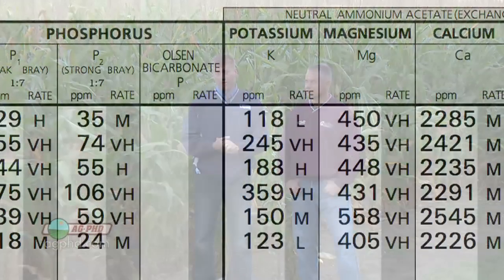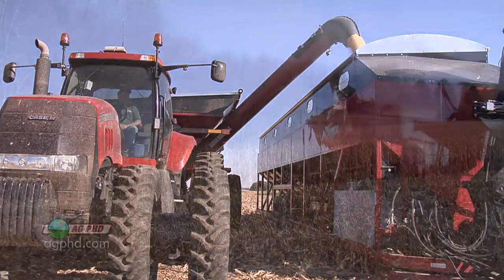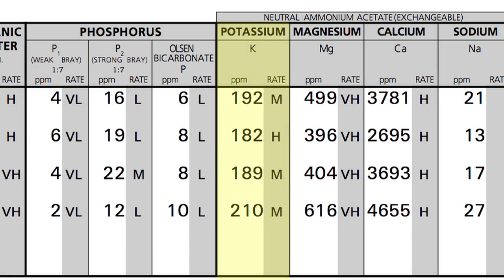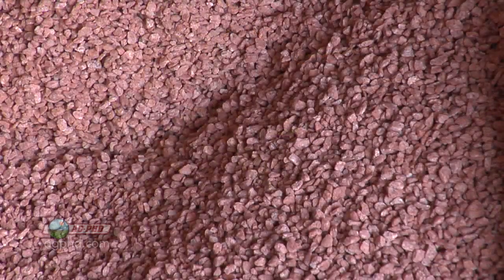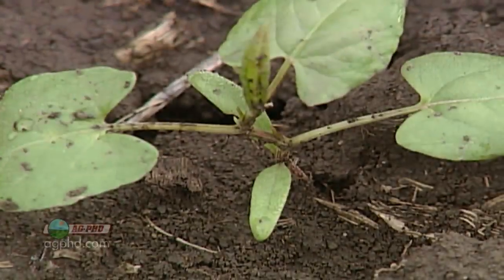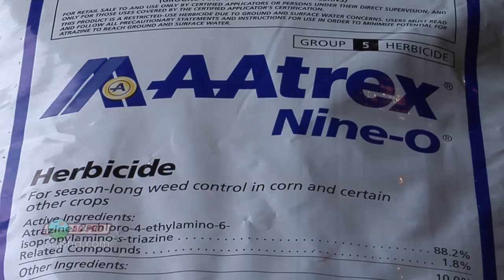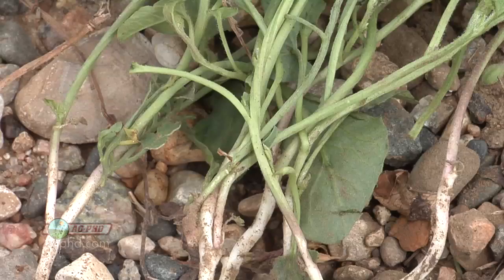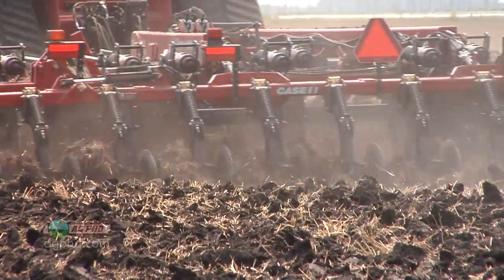Ag PhD Show #757 (Air Date 10/7/12)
On this week's show, Brian & Darren explore check strips, herbicide carryover, potassium, and the Weed of the Week, Wild Buckwheat